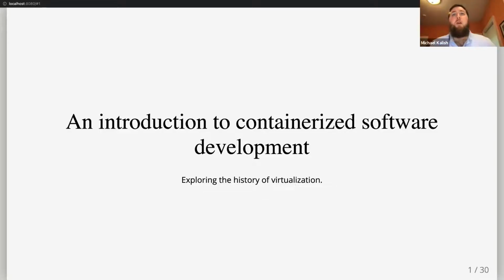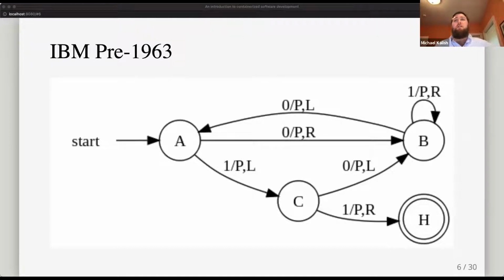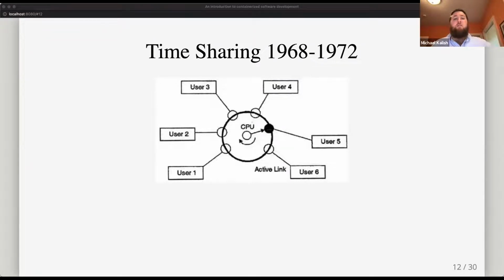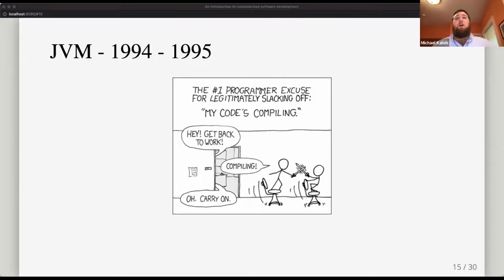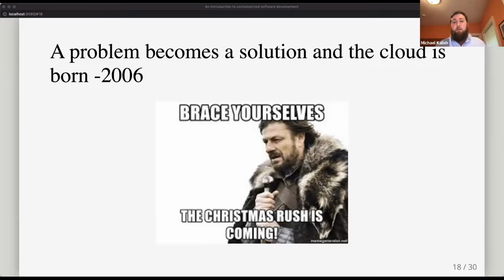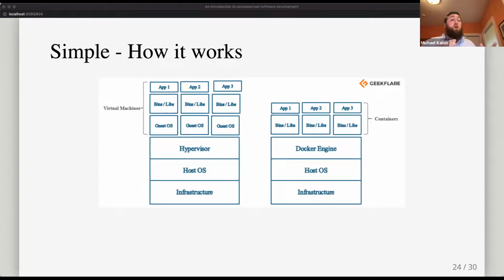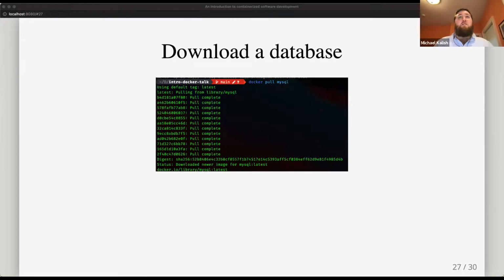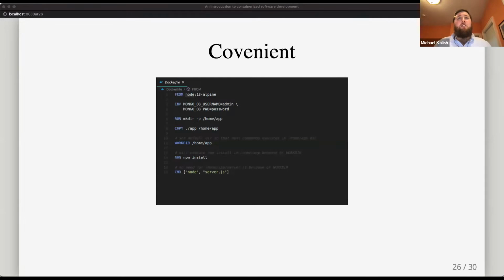An Introduction to Containerized Software Development(Michael Kalish, Tech Talk @ CodeDay Labs 2021)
Talk Description: This talk will touch on the history of virtualized infrastructure and the corresponding evolution of "DevOps." We'll then go into a high level overview of how containers work, focusing on Docker. Finally, we'll discuss how containers can be integrated into the everyday work of a software engineer and their growing importance as a development tool for professional developers and open source contributors alike.

Speaker Bio: Lead Software Engineer at Spanish Dict. LinkedIn